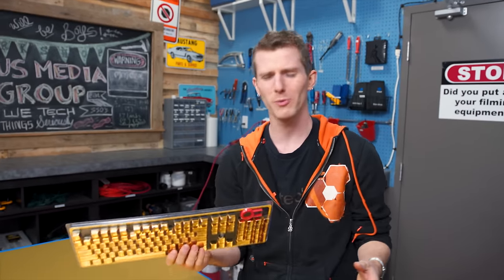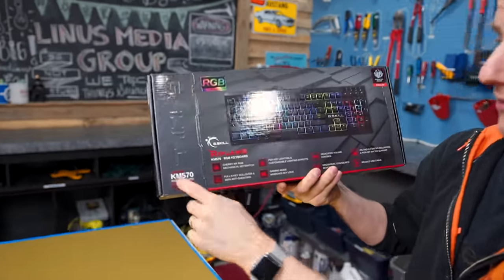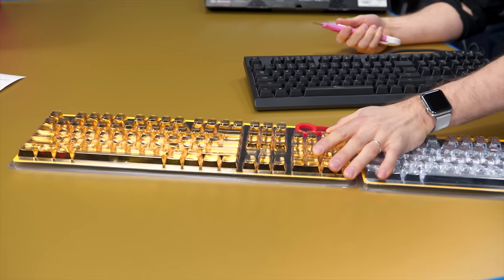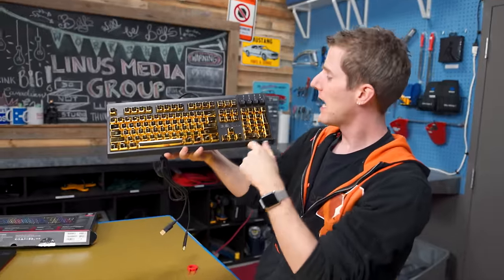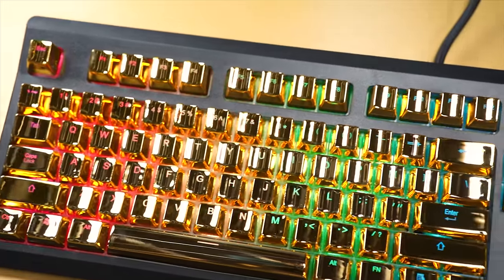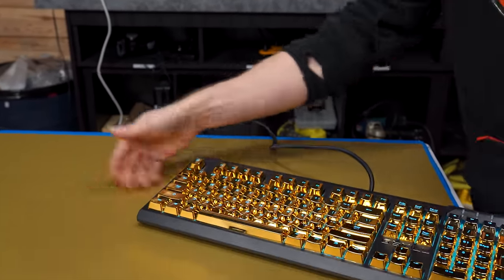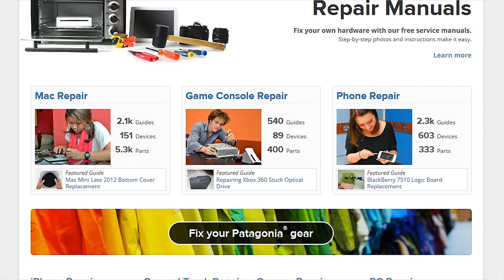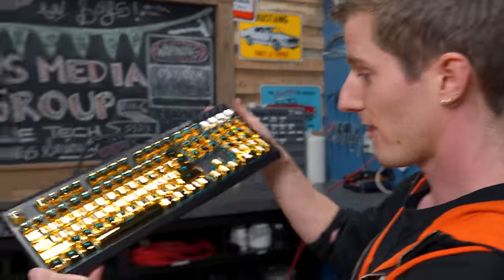The World's Ugliest Keyboard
RGB is old news - THIS is the new way to make your keyboard stand out... Gold and silver keycaps bro. Are you ready?